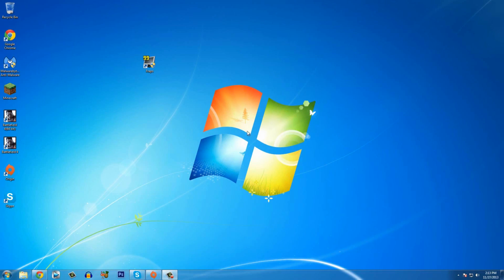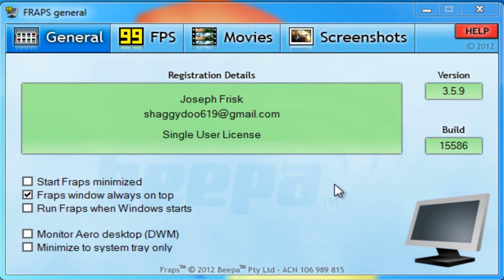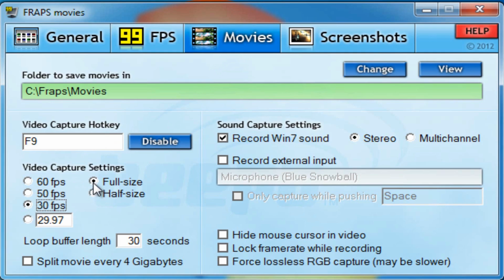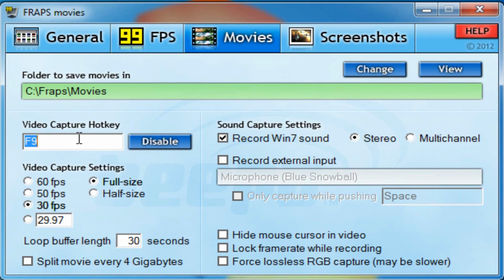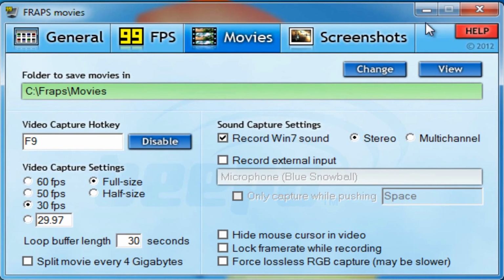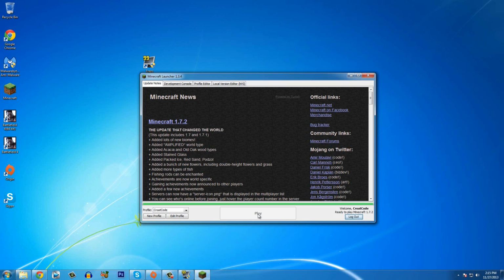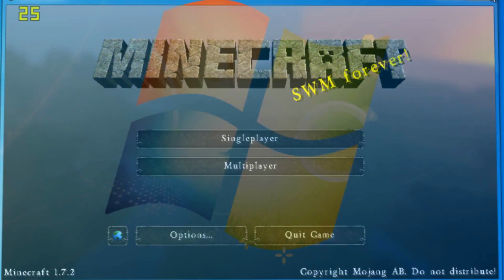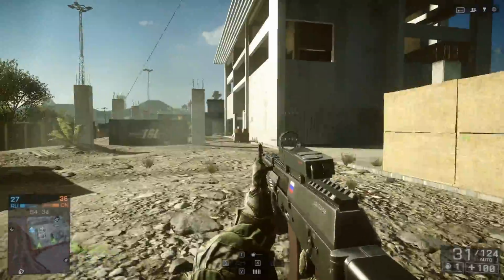How To Record Your Computer Screen for Games [NO LAG]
Lets try and hit 1,000 LIKES!!

Hey there! I'm guessing you want to learn how you can record your PC screen in HD for games like Minecraft, Battlefield 4, Black ops, and other awesome PC games? You came to the right place! In this tutorial, I'll show you on how to get a screen recording software such as fraps for free and how to record!

- CroatCode ♛